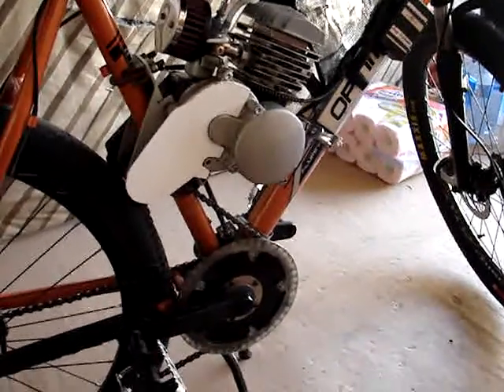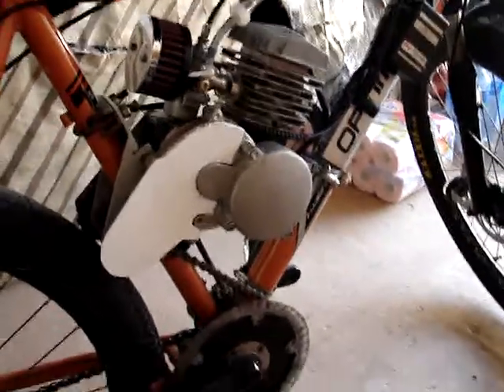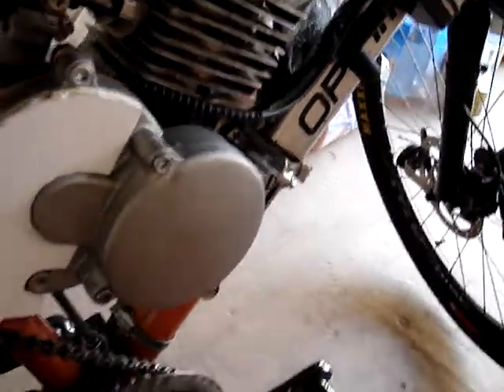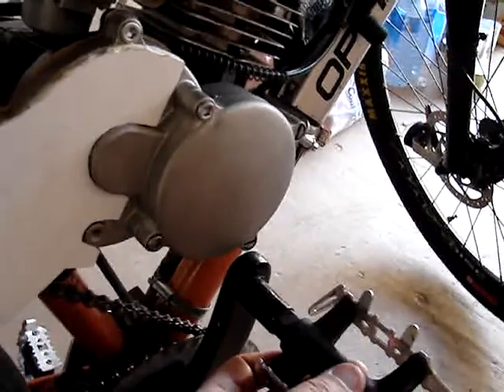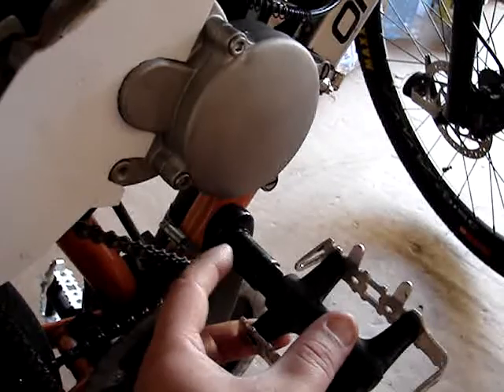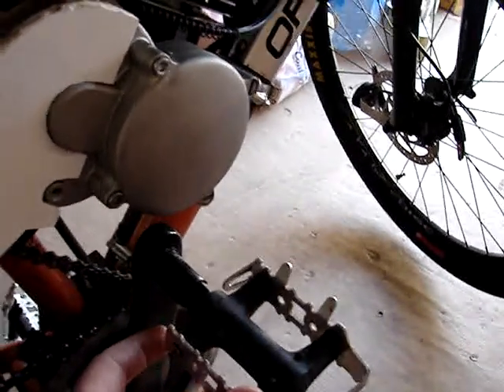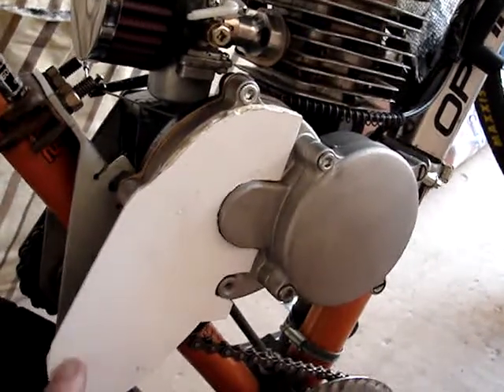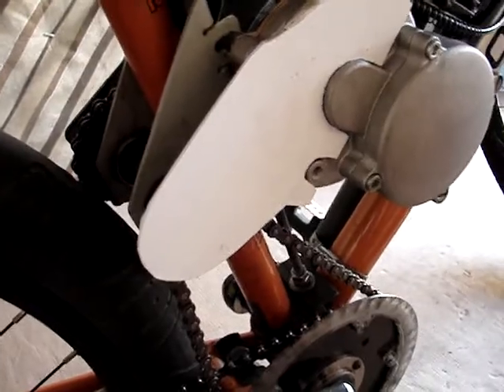Centrifugal Clutch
Centrifugal Clutch installed on 80cc Grubee, crank almost hits cover.